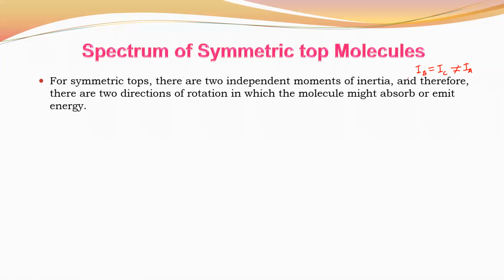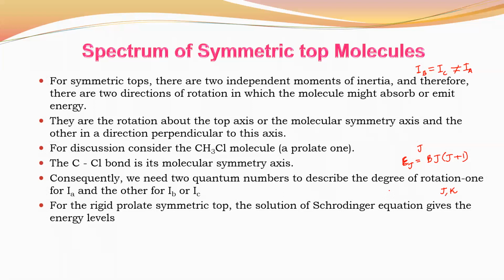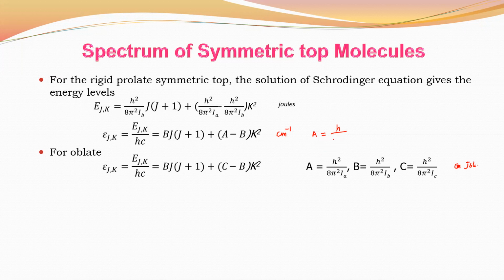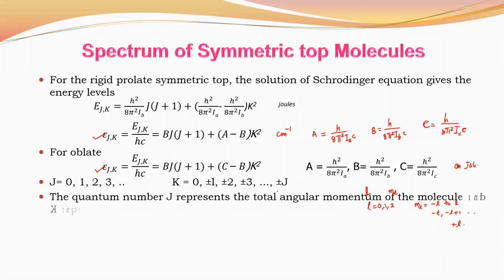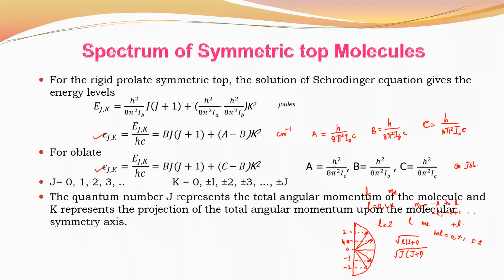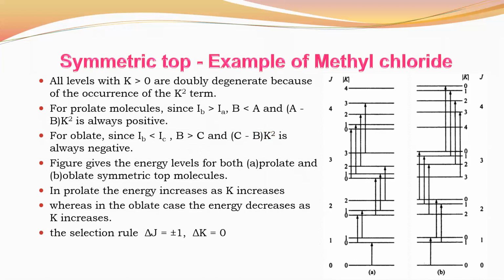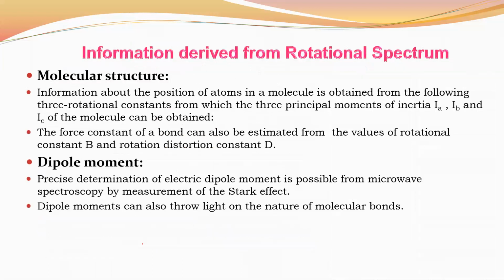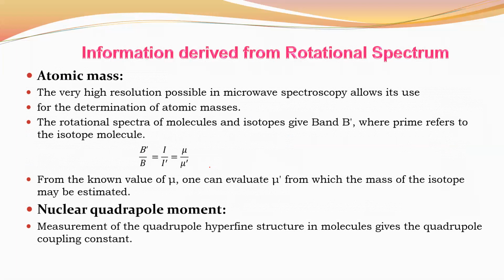Spectrum of Symmetric top Molecules